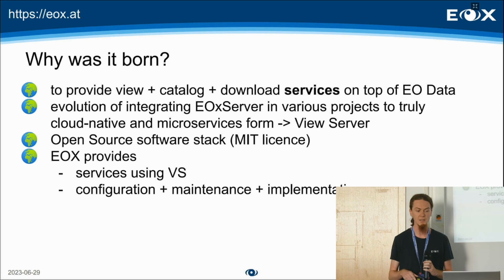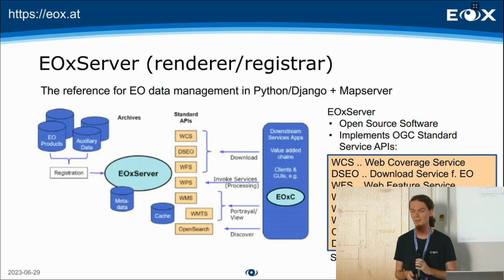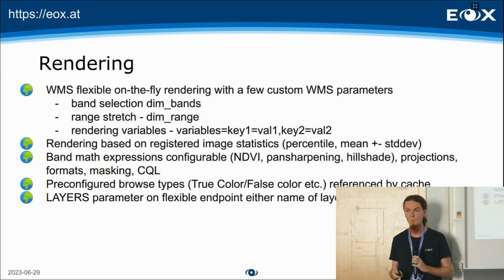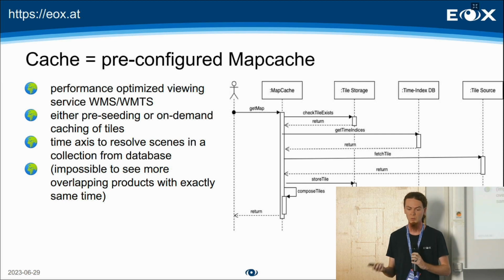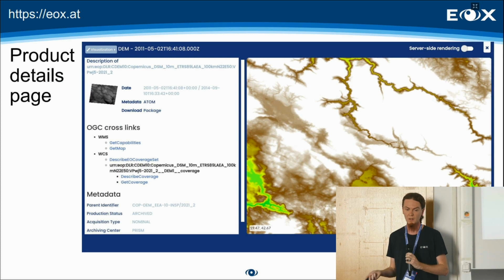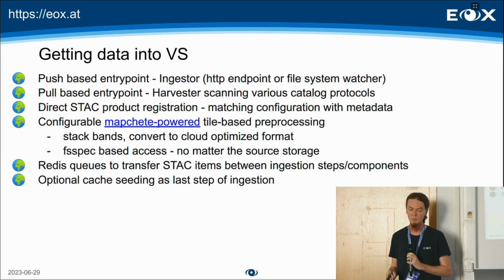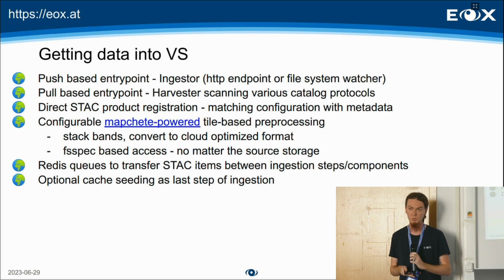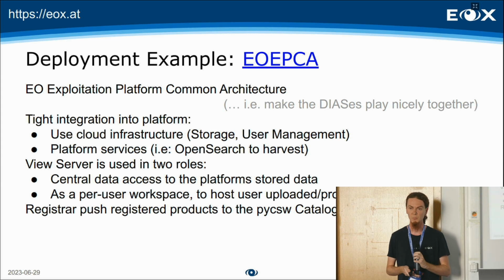2023 | View Server - EO Data Visualization in a Cloud Native Way - Lubomir Dolezal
The View Server (VS) is MIT licensed, Docker based, cloud-native, scalable software stack providing external services for searching, viewing, and downloading Earth Observation (EO) data. Services implementations are following OGC Web services standards STAC, OpenSearch, WMS, WMTS, WCS.

Having EOxServer and MapCache as core components, enables EO Data publication in a modular and configurable way. The process starts with data harvesting, preprocessing and metadata ingestion and ends with serving pre-cached and on demand rendered images through an attached Web client based on OpenLayers and EOxC libraries or on individual service endpoints.

EOxServer allows dynamic generation of visual images from multi-spectral data. In this way, specific bands or channels of the original images can be selected as the grey or red, green, and blue output colour channels. It also supports flexible rendering based on previously extracted image statistics, pansharpening on the fly, filtering the long time periods of products intersecting with the query in CQL syntax utilizing metadata parameters and more.

VS provides both S3, OpenStack Swift, HTTP and local files support when considering data storage and can be deployed in Docker Swarm environment via docker-compose templates or in Kubernetes environment as a set of Helm charts.

The software stack was and is used by EOX in a quite a number of operational deployments for ESA, like the VirES projects, Copernicus Space Component Data Access system (CSCDA), or more recently Earth Observation Exploitation Platform Common Architecture.